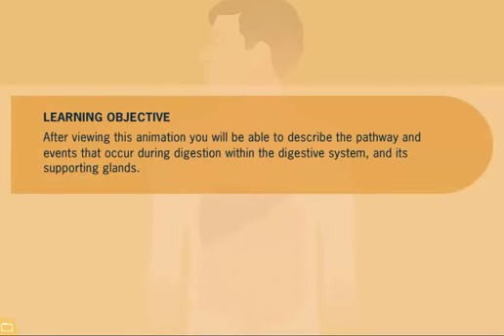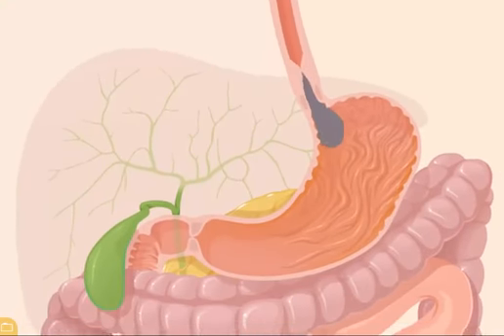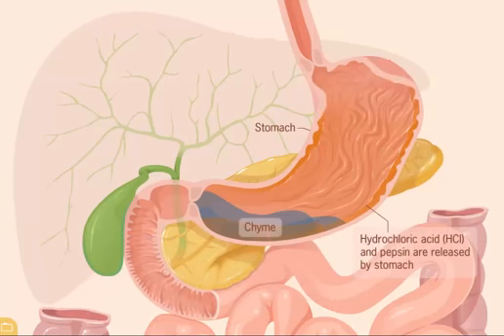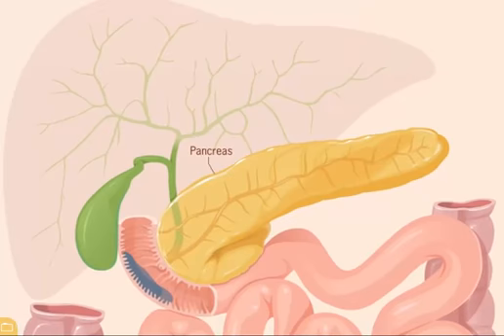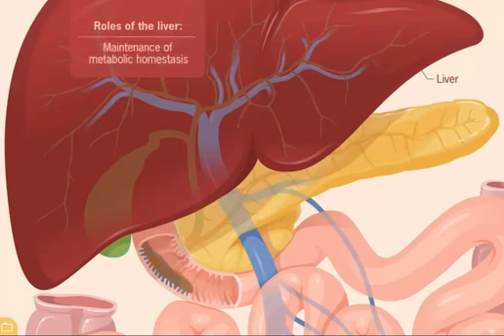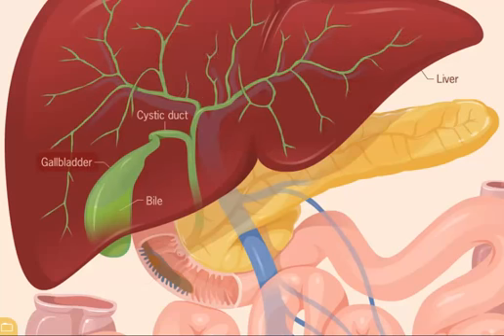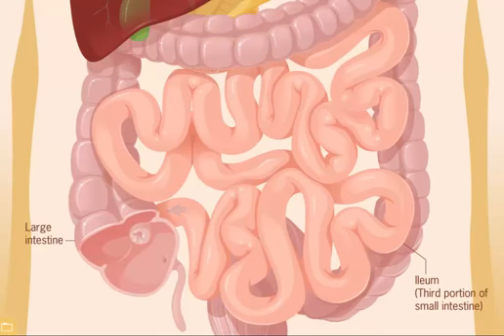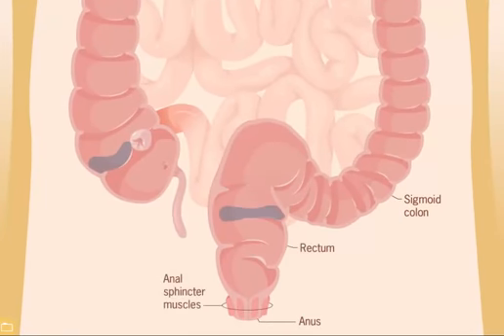All about Digestive System and associated glands HD Animation